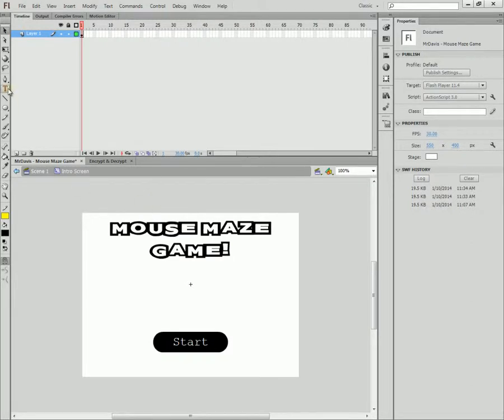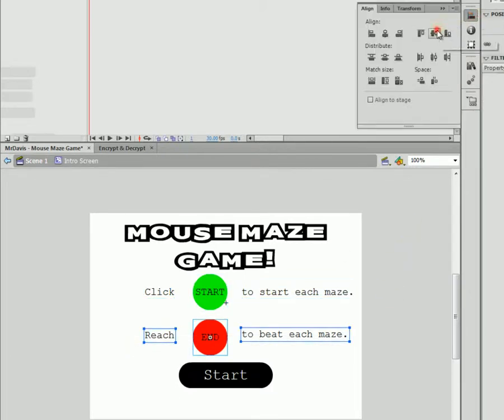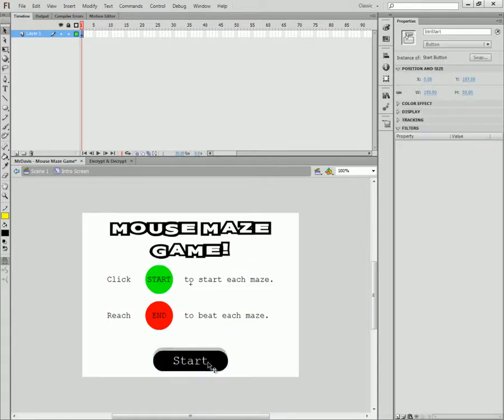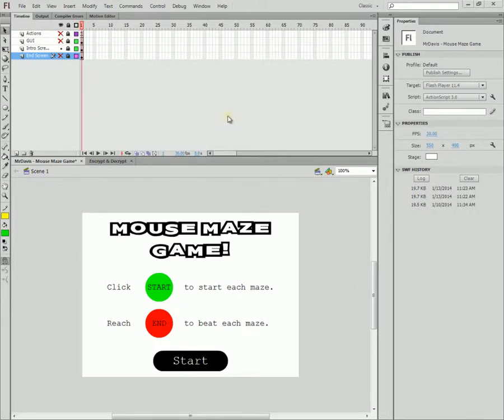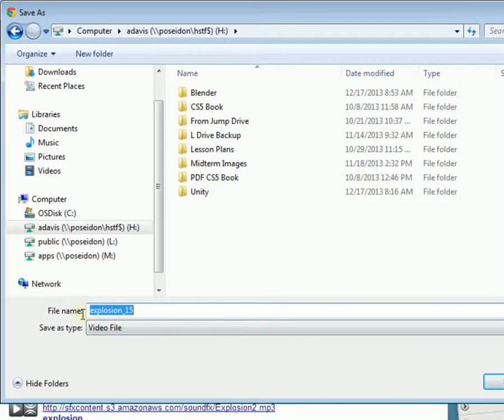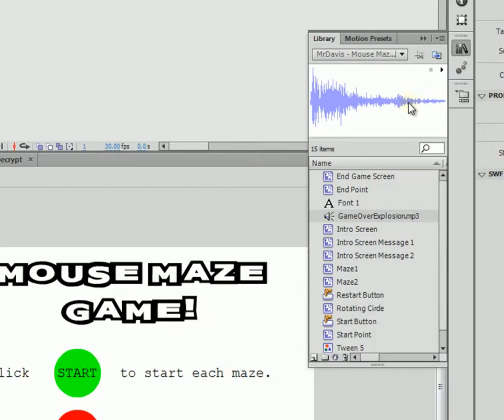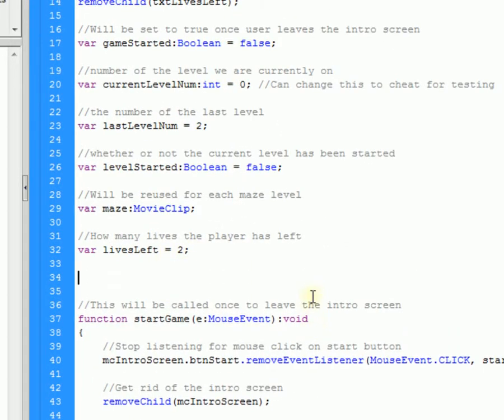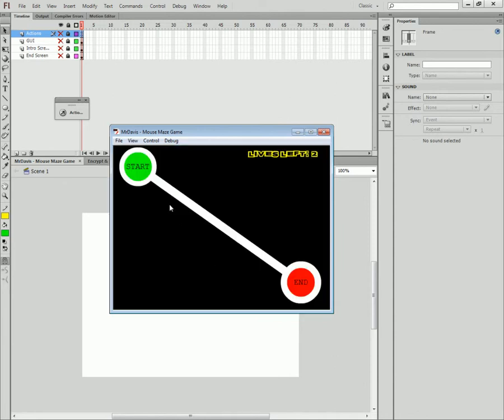050 - Mouse Maze Game Part 7